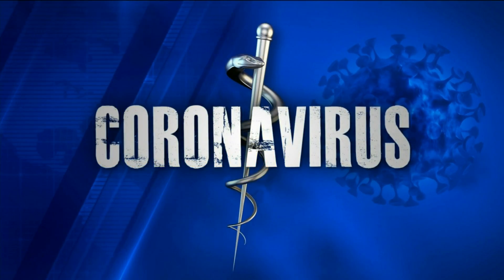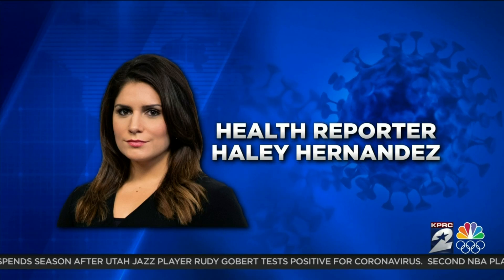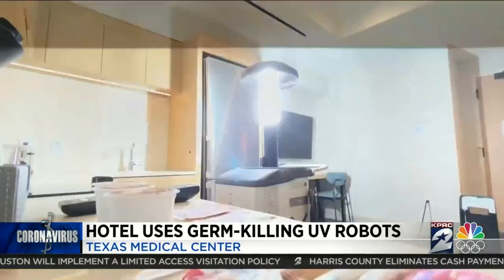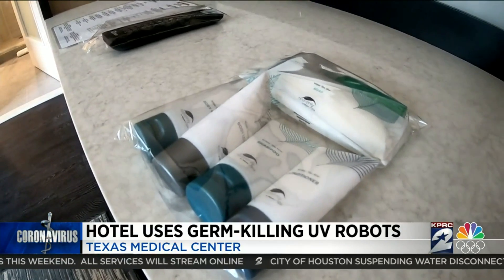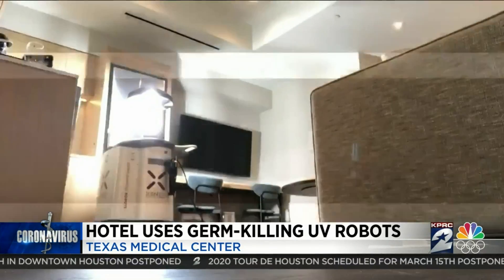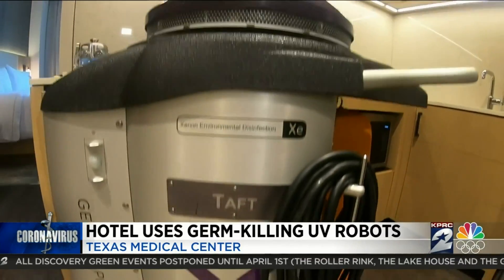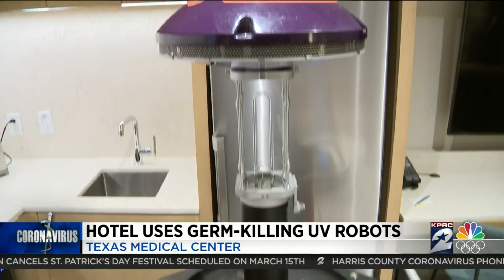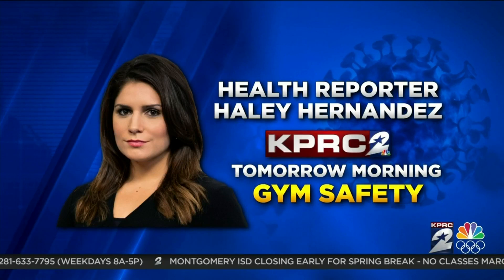Hotels are using germ-killing robots to cleanse rooms